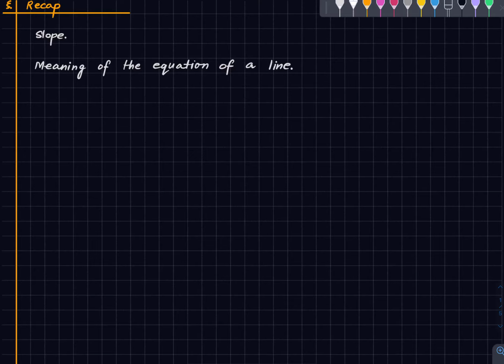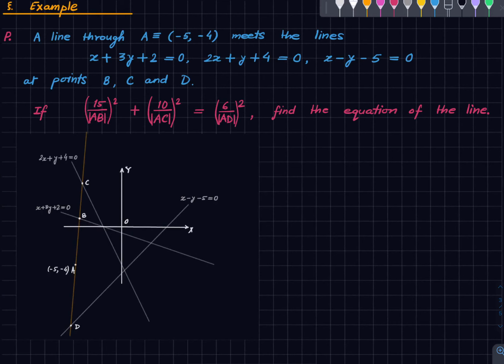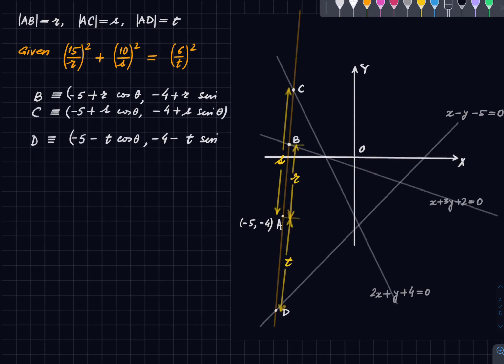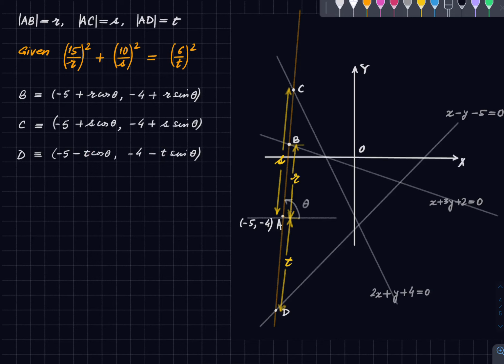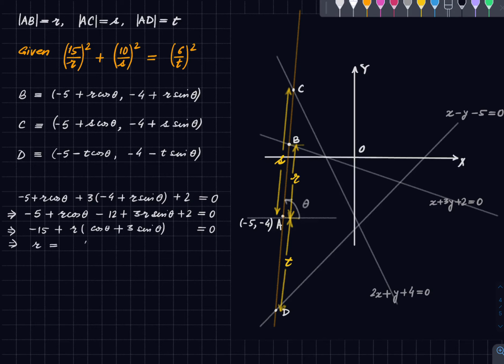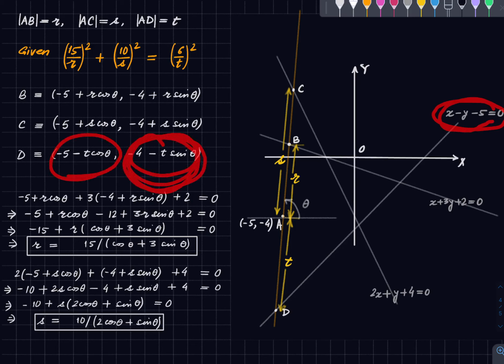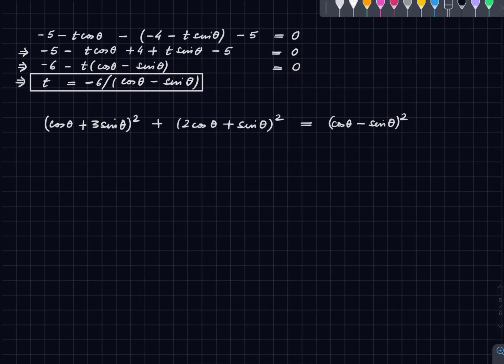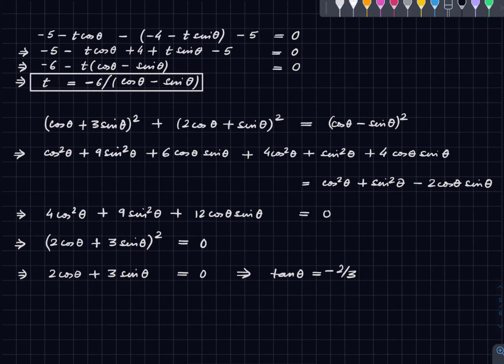Coordinate Geometry (Straight Lines) Lecture 1.7 Equation of a Line Part 3 | JEE Preparation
Namrata Khetan
Hersh